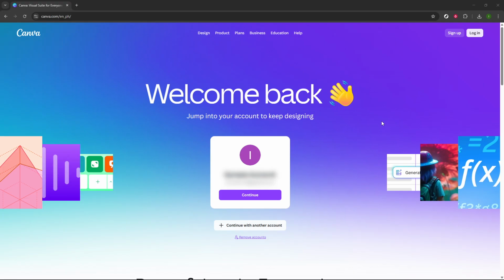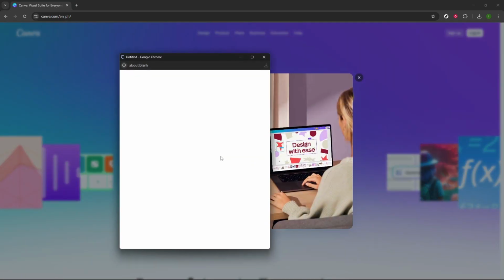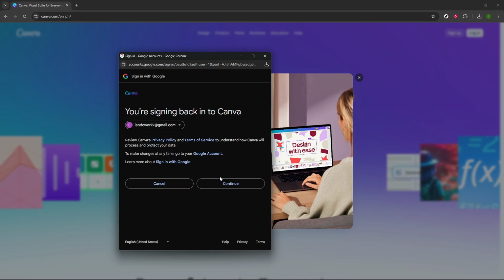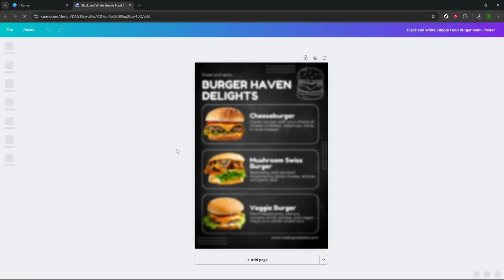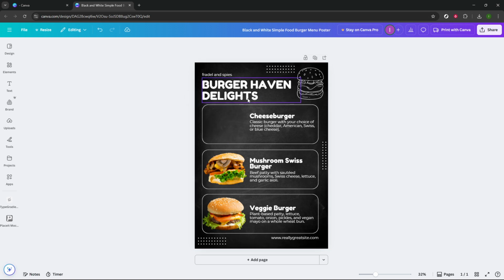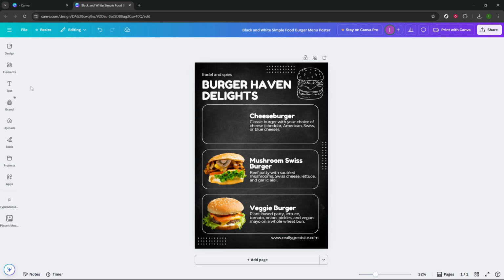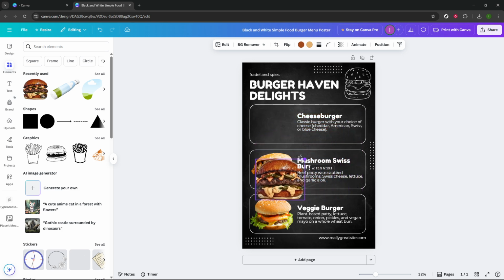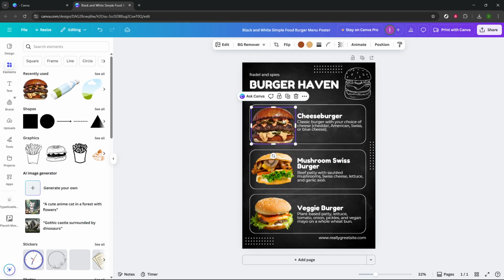How To Change Image In Canva Template (2026 Guide)